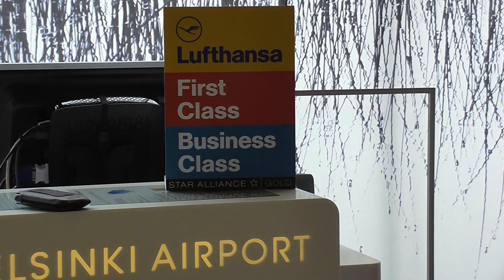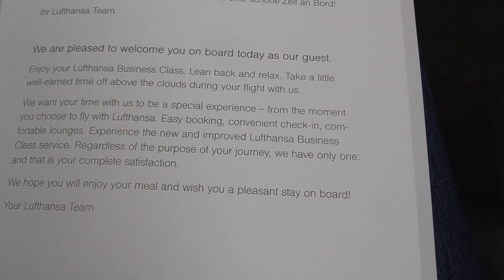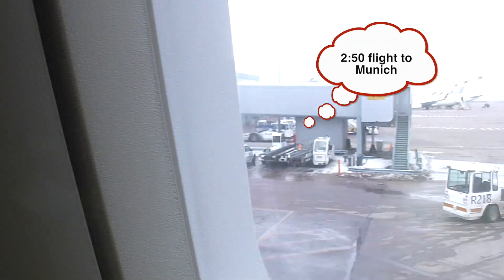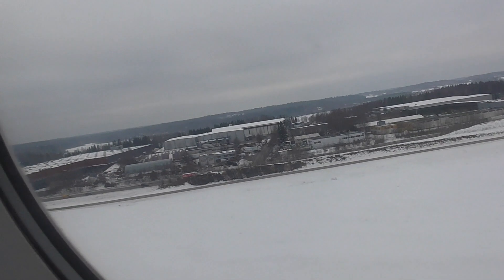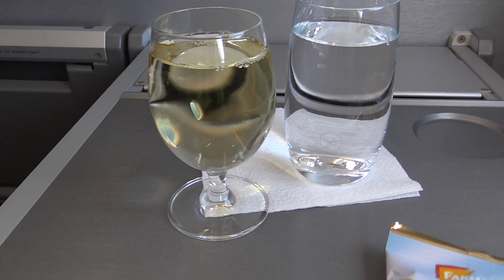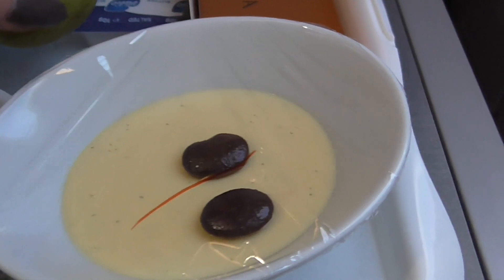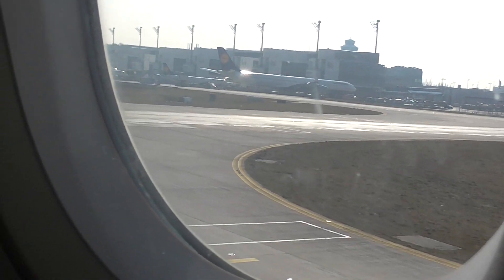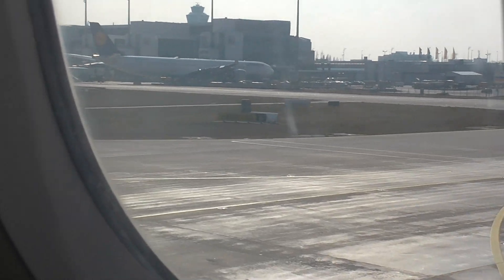Lufthansa Airlines Business Class A321-100/200 Helsinki-Munich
It's confusing how one airline calls the two classes of service Business and Economy while another calls it First and Economy. This Lufthansa flight was "Business Class" with three seats across, the middle left vacant.

I have tasted reindeer before but the reindeer appetizer was uber-delicious. Marine Steve thought it was TUNA FISH until I told him, he was eating "Rudolph"...